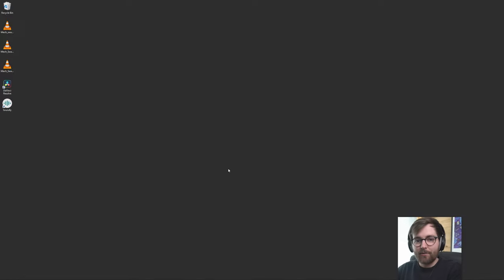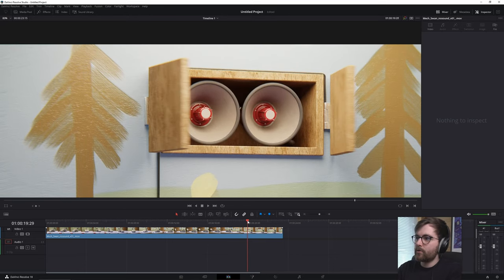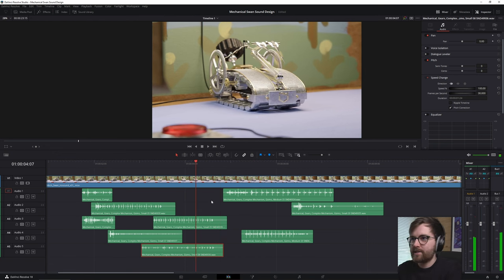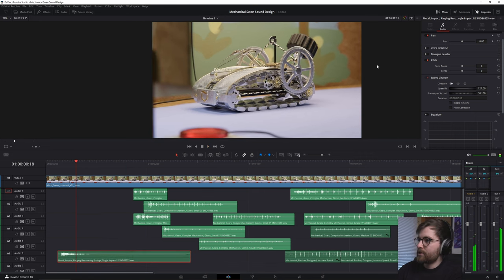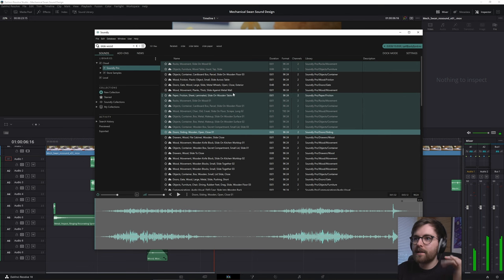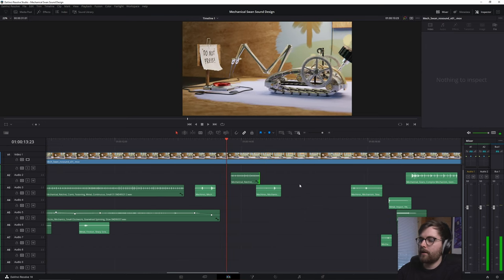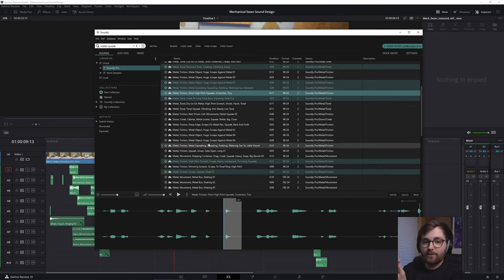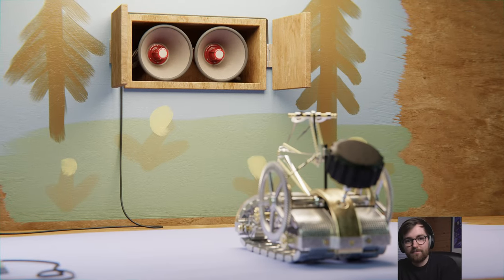Tutorial: Mechanical Sound Design for 3D Artists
In this tutorial we'll be doing sound design on a mechanical swan animation! We'll get our sound effects from Soundly, and we'll be using Davinci Resolve to layer, edit and put together the audio.

If you want to learn how to use reverb and more abstract motion emphasizing sounds, check out my previous sound design tutorial

00:00 What we'll be doing in this tutorial
01:25 Setting up our project file in Davinci Resolve
01:54 How to use Soundly
02:17 Planning our project
04:42 Adding sound effects to the timeline
22:56 Adding ambience sound
25:00 Final result
25:25 Sound Design Challenge!